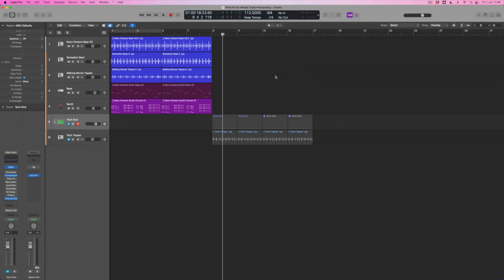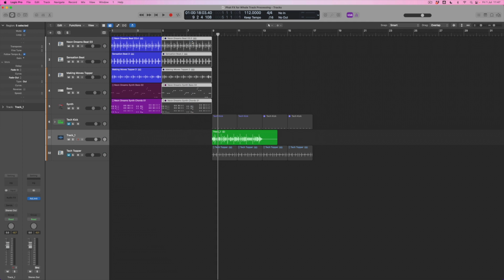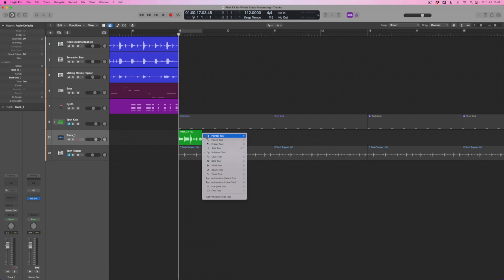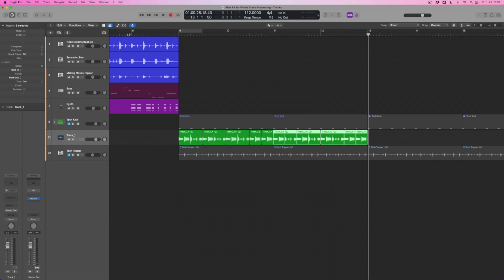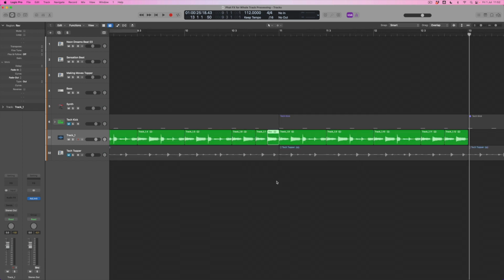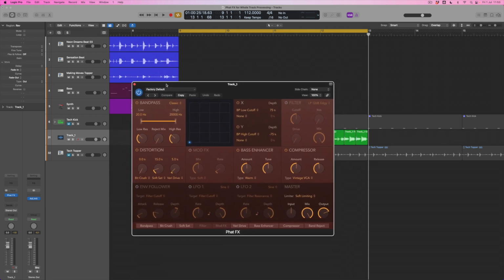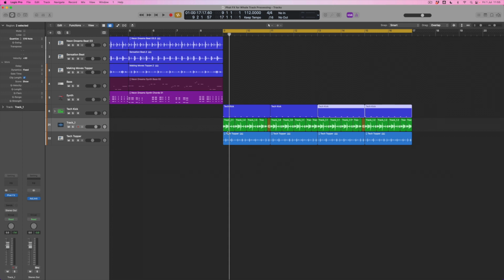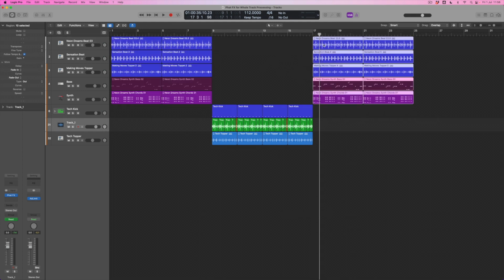LOGIC PRO X - Phat FX for DJ-Style Processing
In this video, Jono looks at the benefits of working with a stereo audio file version of a section of your track. DJs usually don't have access to the individual instrument lanes or stems of a production; instead, they apply processing to a whole stereo file. Adopting this approach can be fun at the production stage too. Jono will show you how to bounce a section of your track as an audio file, and then how to chop it up, to search for individual loop sections to tease the listener. He'll explain the difference between audio regions and audio files, including how to convert a region to a new audio file, in case you want to process it 'destructively'. Lastly, he'll introduce the Phat FX plug-in to add Distortion and a Band-Pass filter treatment.

00:00 Intro
00:41 Track playback
01:06 What do I mean by DJ-style treatments?
01:57 Bouncing the track to stereo
02:56 Configuring the arrangement
03:24 Finding a loop
04:33 Chopping and copying audio regions
06:29 Reversing an audio clip
08:16 Phat FX for whole-track processing
09:54 Playback with BP Filter XY Pad
11:08 Recording Automation and adjusting arrangement
12:37 Summary